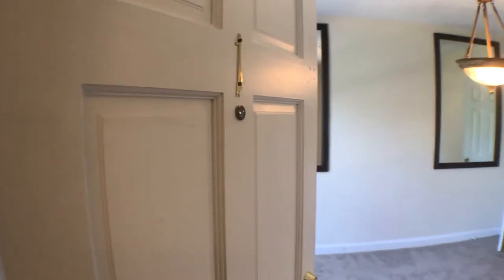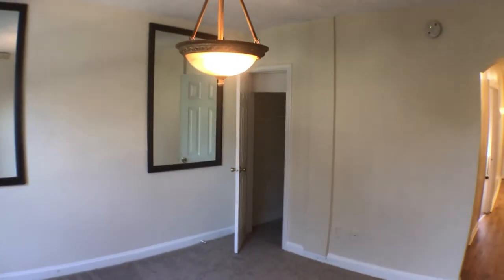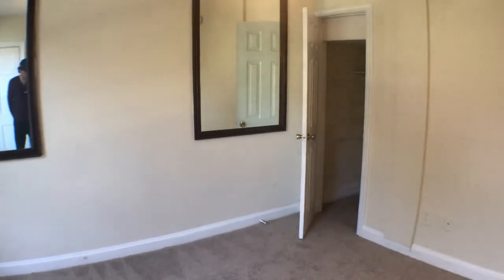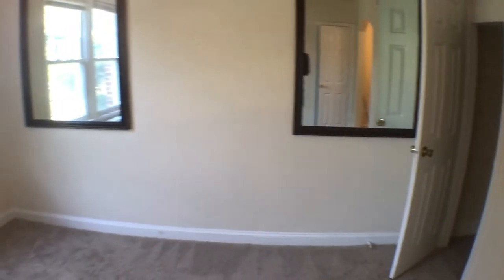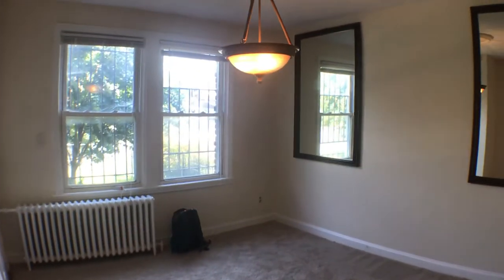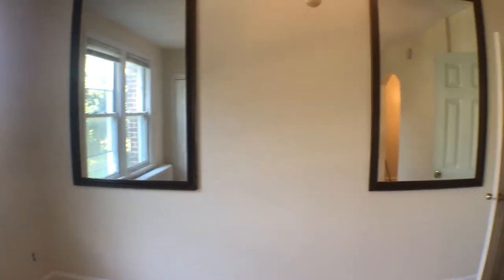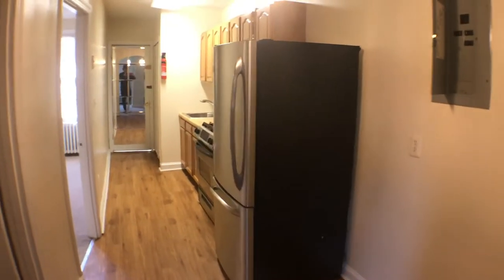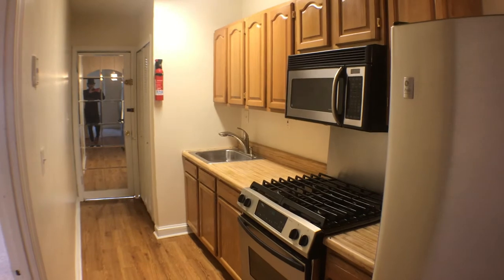1723 H Street NE Unit 1-Video Walk Through